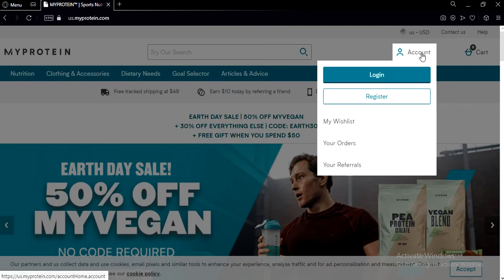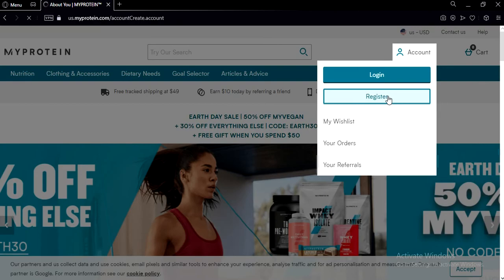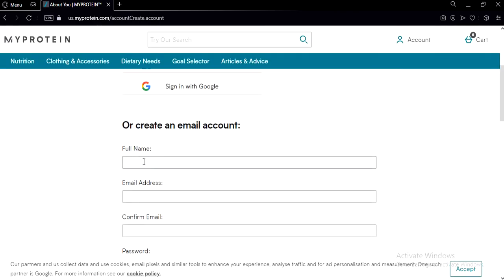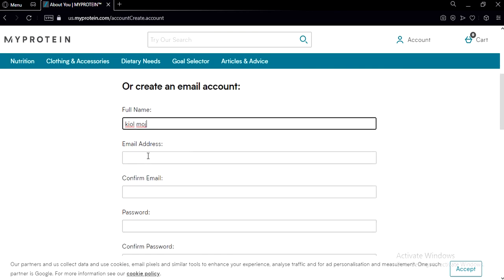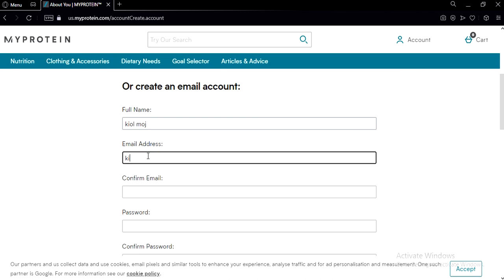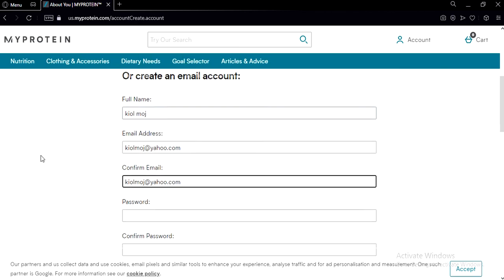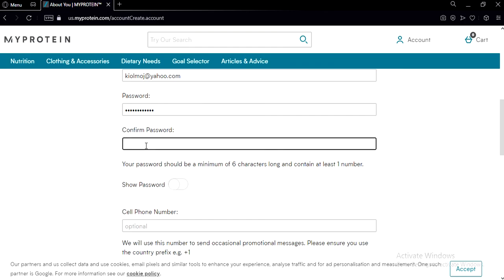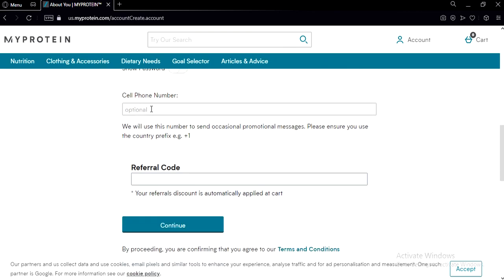How to create a MYPROTEIN Account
In today's video I'm showing you guys how to create a Myprotein account.